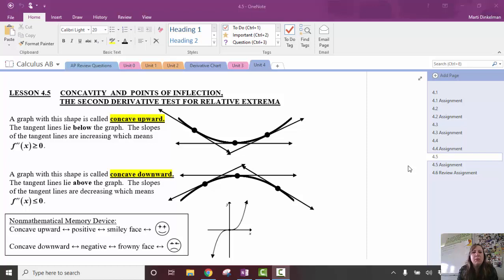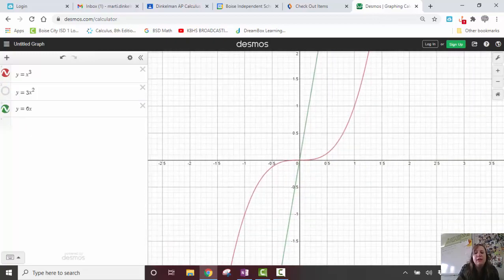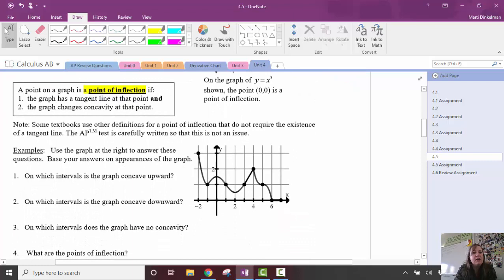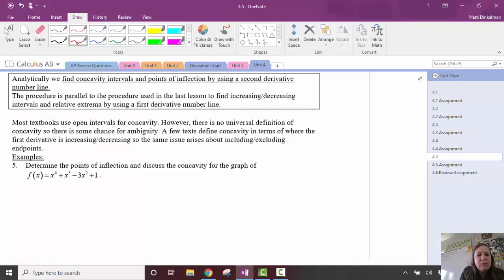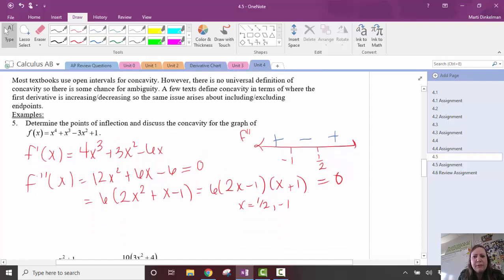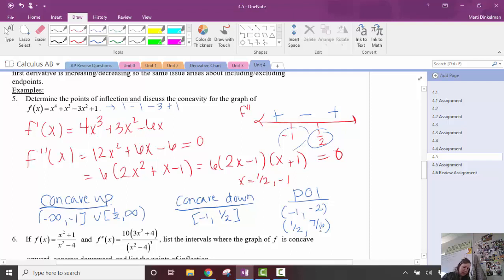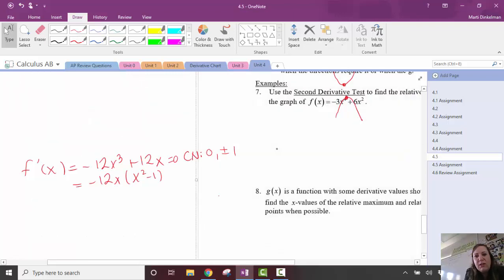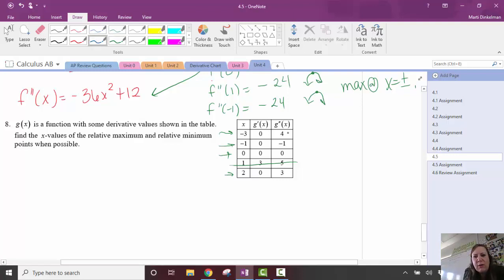AB Lesson 4.5